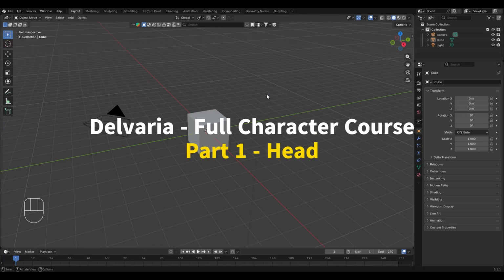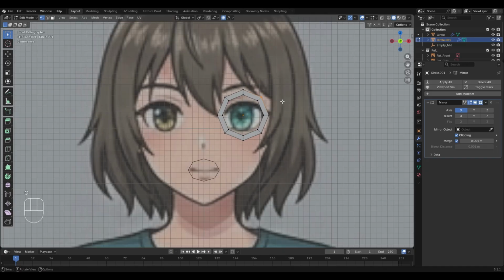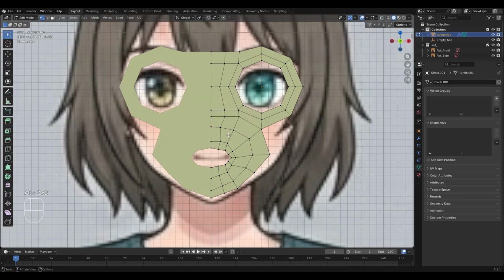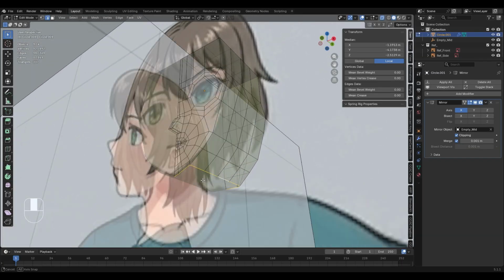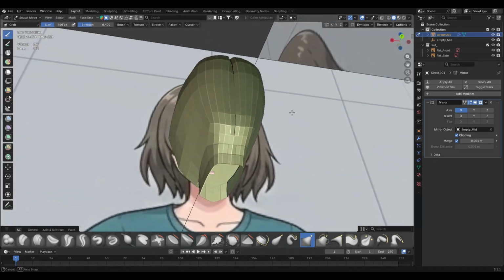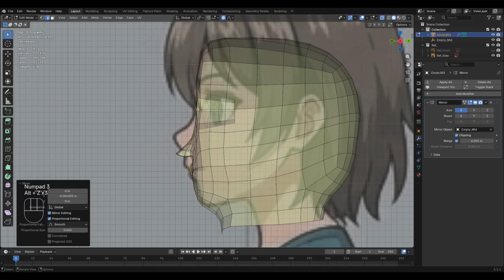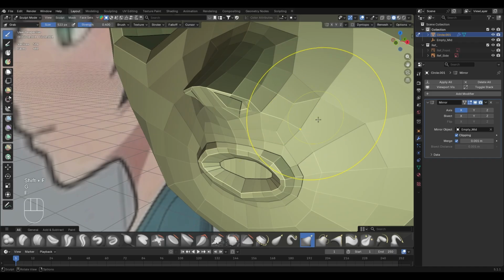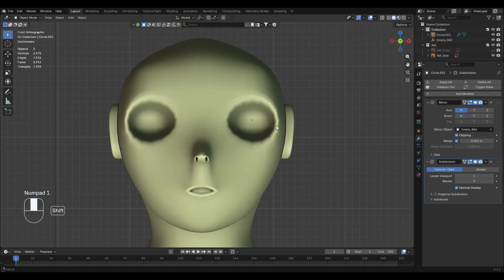Delvaria - Full Character Course Part 1 - Head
Delvaria - Creating topology - Head

Full Character created in blender and exported to Unreal.

Add-On used = AutoRigPro (For rigging and export)

Full Course - Playable in Unreal Engine